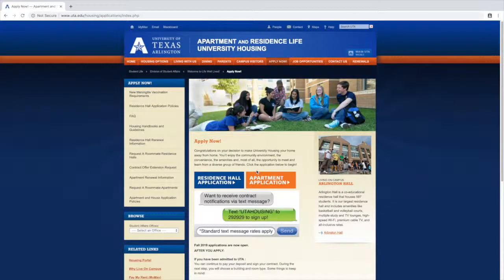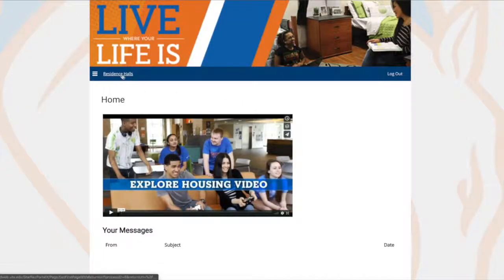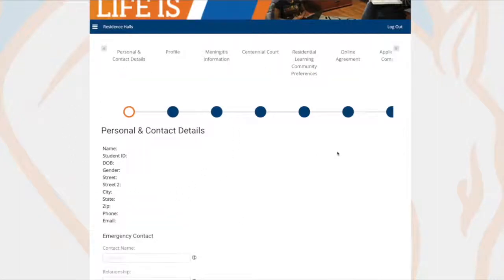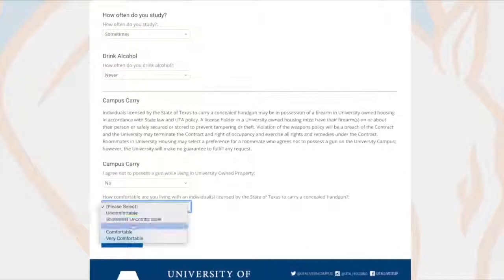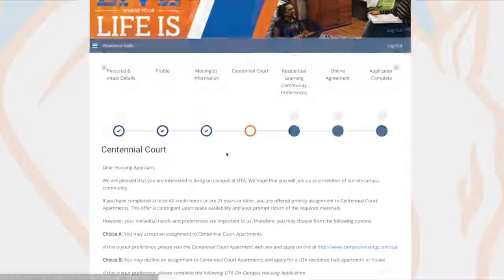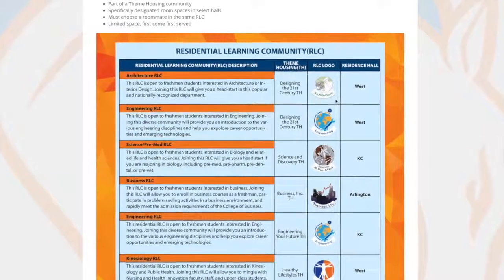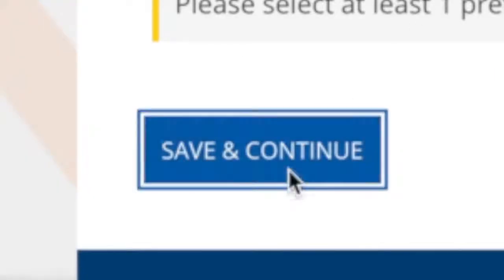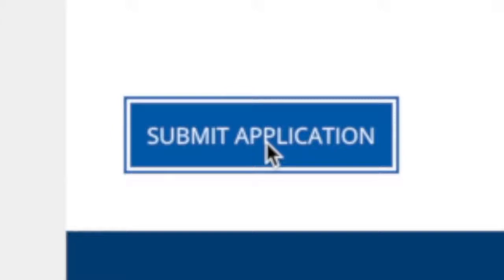Using the UTA Housing Application System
Tutorial for how to complete your UTA Housing Sign Up!